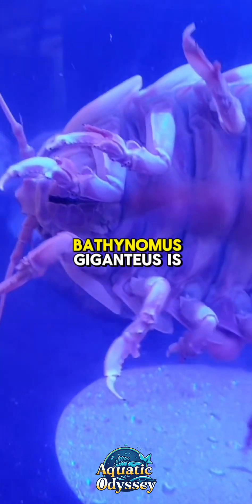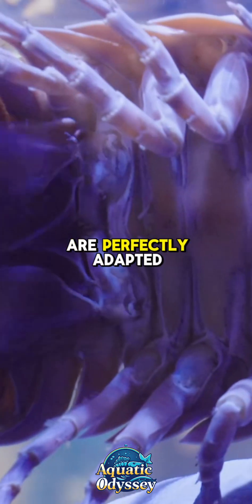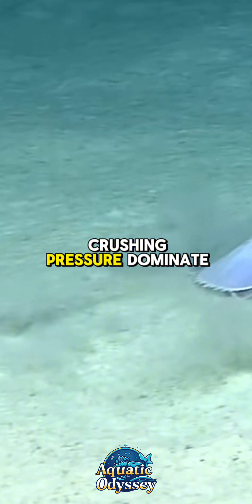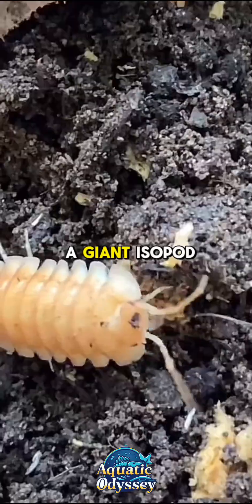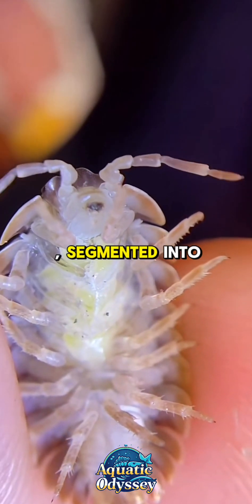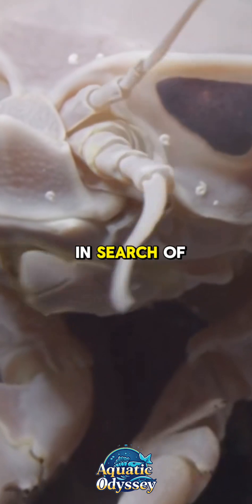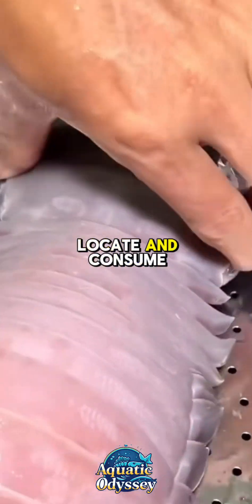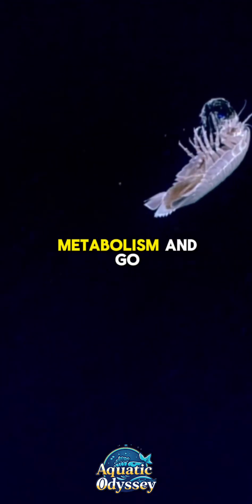Giant Isopod: The Deep-Sea Armored Survivor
🌊🦐 Have you ever seen a giant isopod up close?